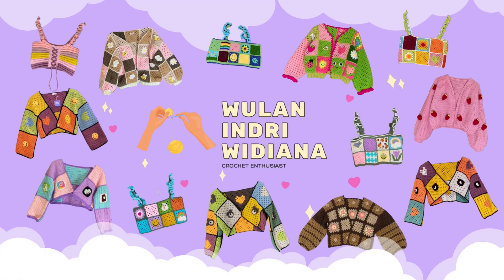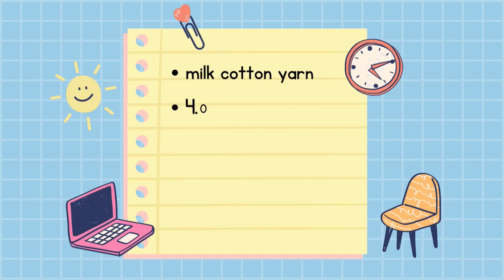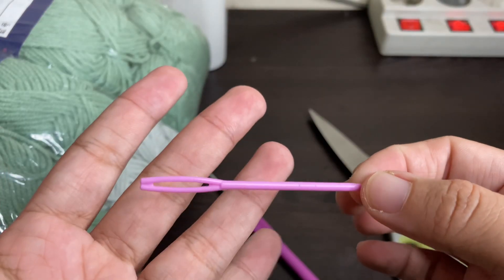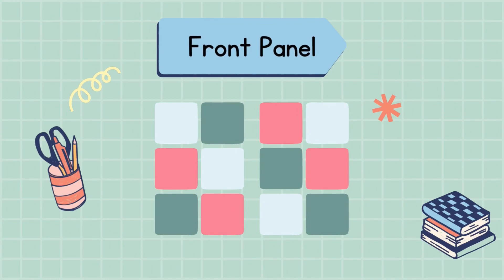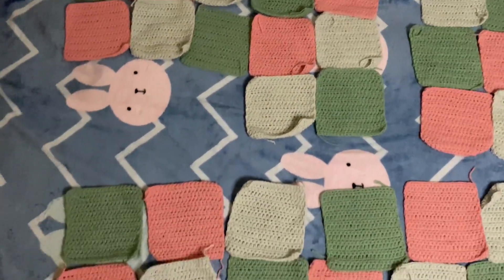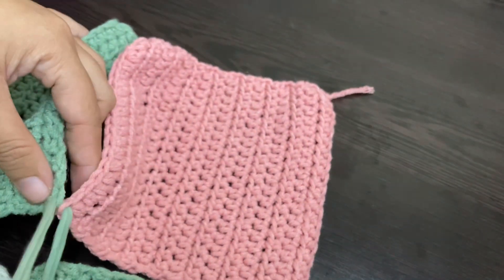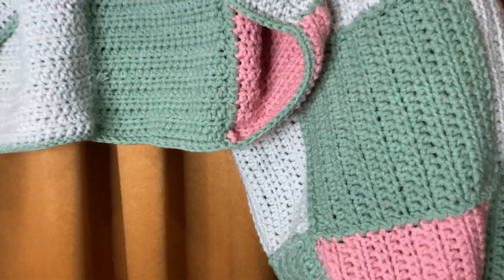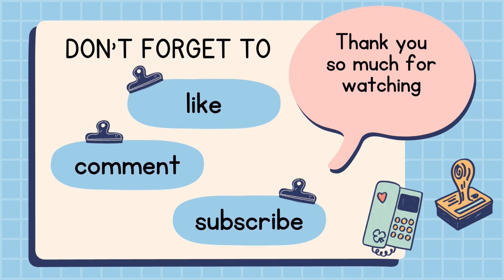RECREATE CROCHET PATCHWORK CARDIGAN | Following the Most Viewed Tutorial on YouTube!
Hello! I'm so glad you enjoyed the video. Hopefully useful and inspiring.

Penggunaan Hakpen Rajut: No. 6 ukuran 4.0 mm
Jenis Benang Rajut: Milk Cotton Yarn